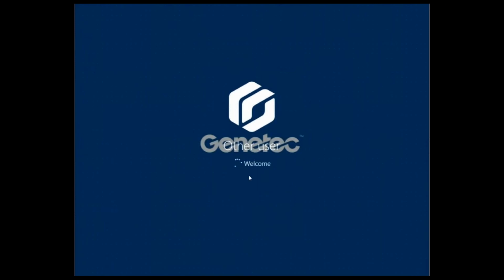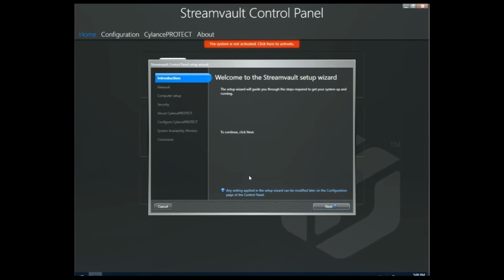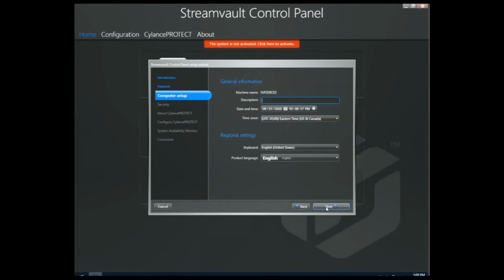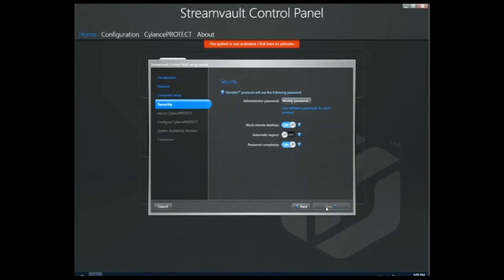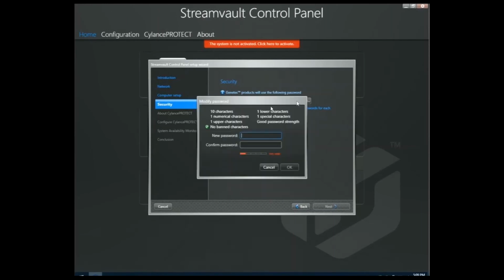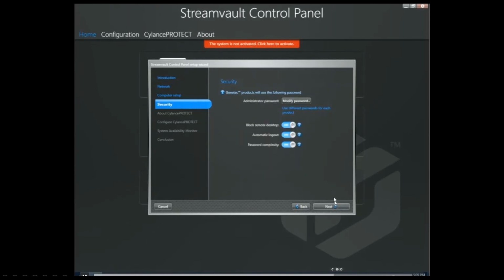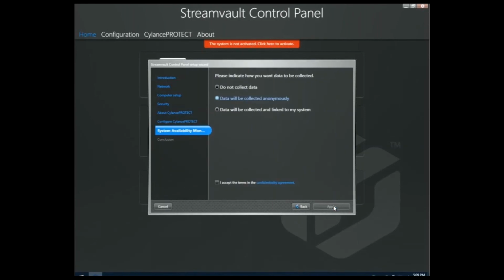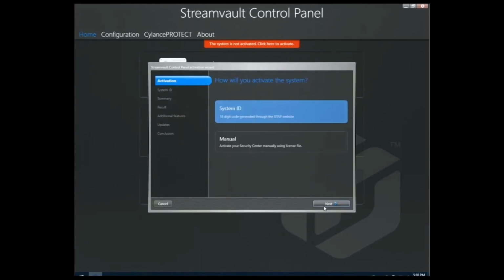How to use Genetec Streamvault to deploy a secure system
Laurent Villeneuve, Product Marketing Manager for video surveillance at Genetec, shows us how Genetec Streamvault helps to deploy your system securely.